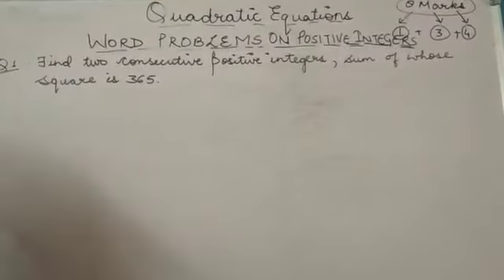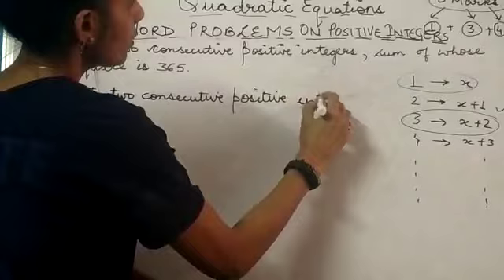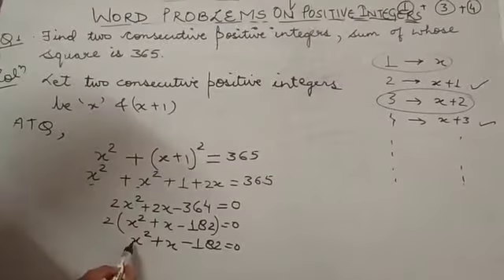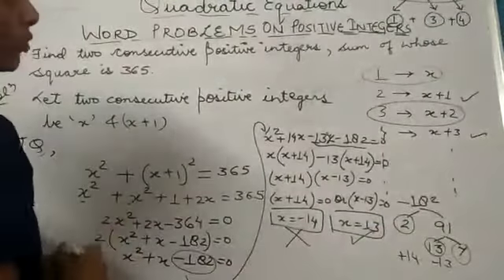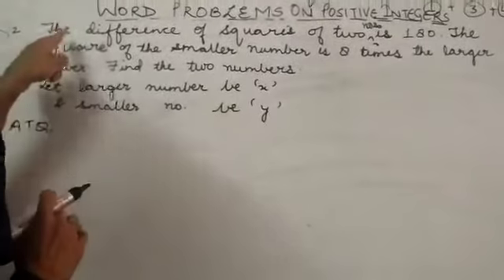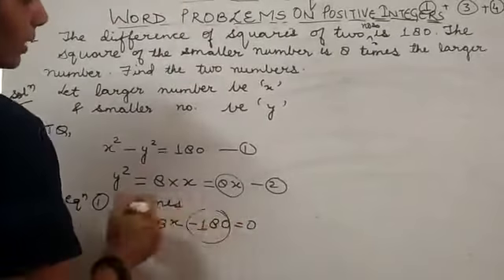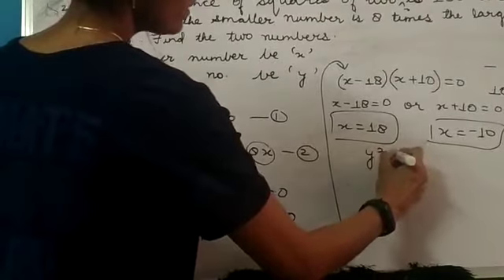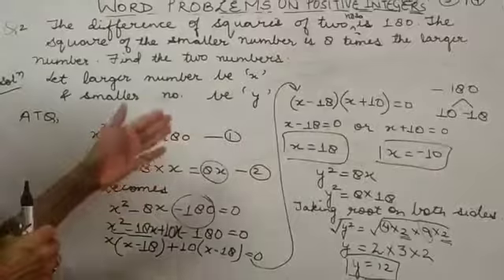Word problems on POSITIVE INTEGERS|class X